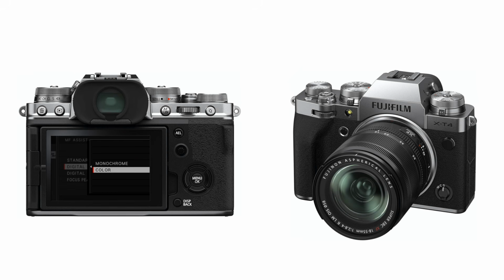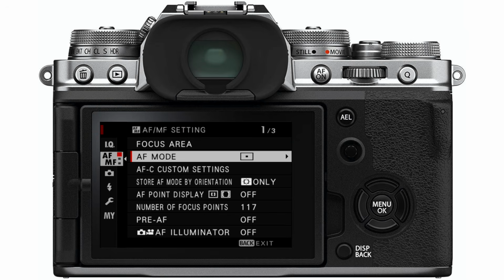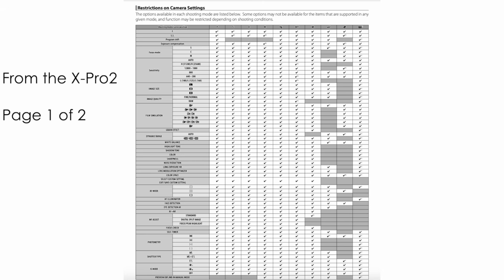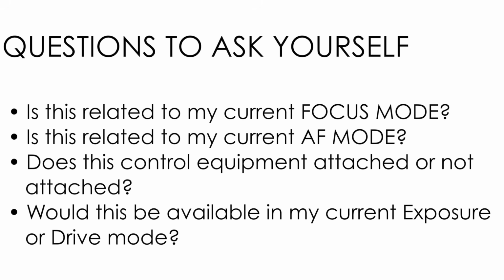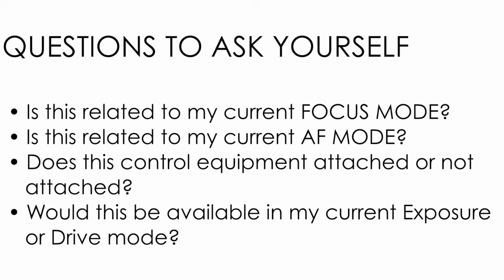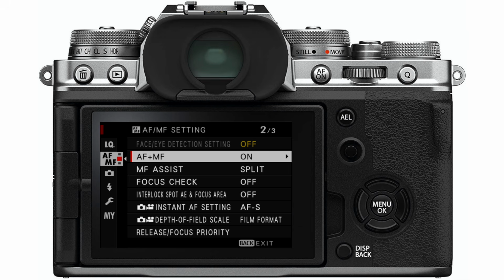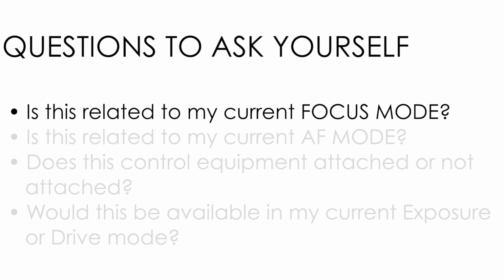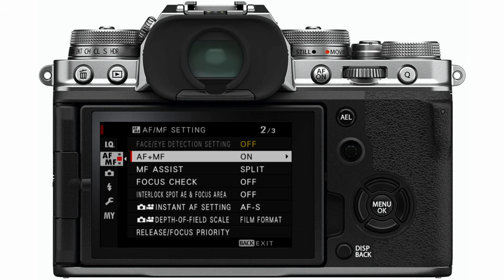Fujifilm Grayed-Out Settings: Learn to Fix It!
Frustrated when your Fujifilm settings are grayed out and you can't access them? We'll learn how to troubleshoot it in this video. While we can't possibly cover why every single setting is grayed out, we'll go over some common settings and how you can learn to identify these issues on your own.